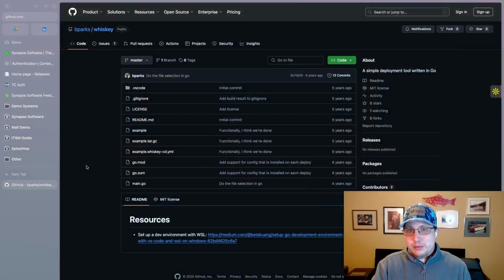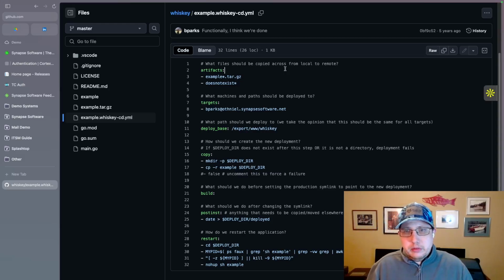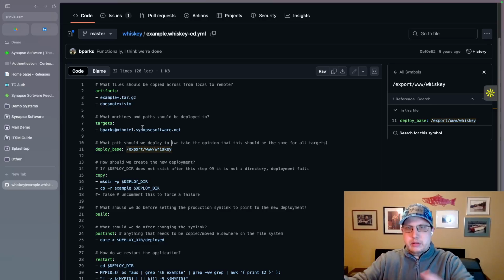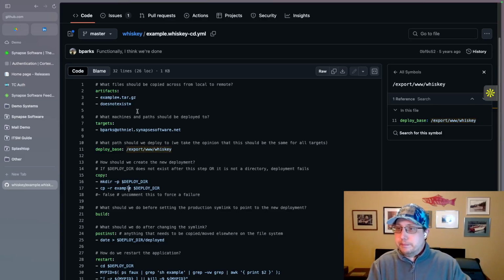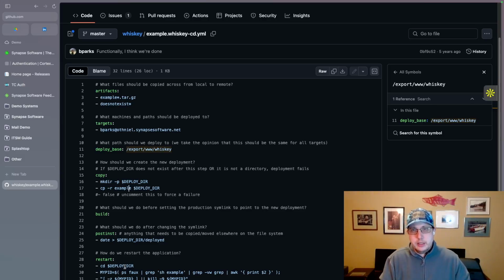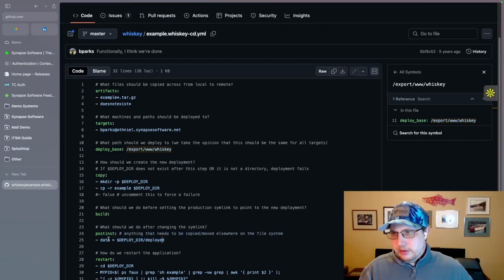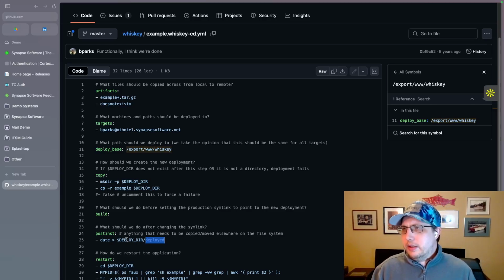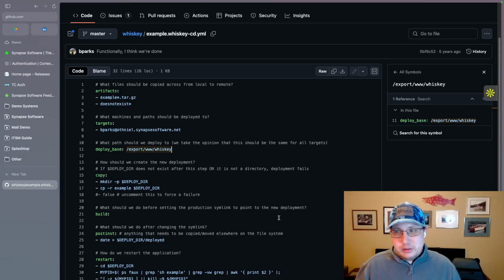TRUE Continuous Deployment without the headache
Deployment shouldn't be a PITA. Whiskey makes it painless.